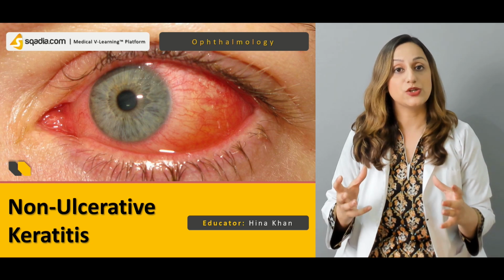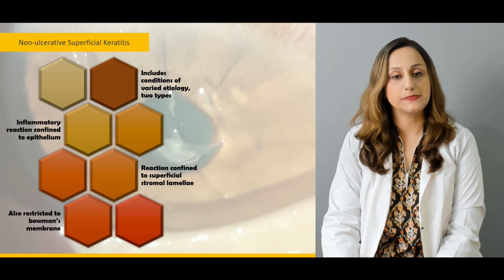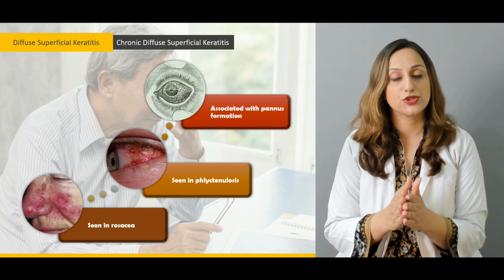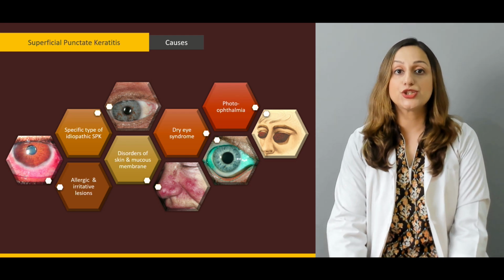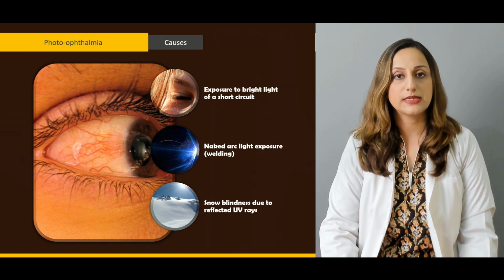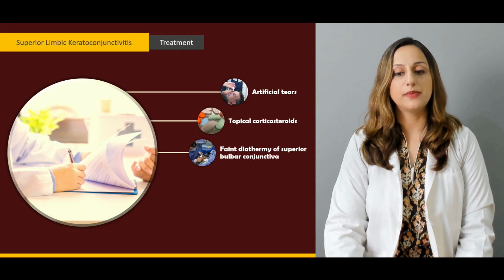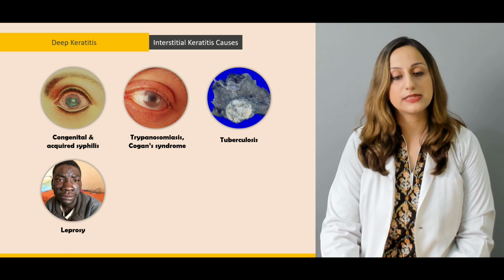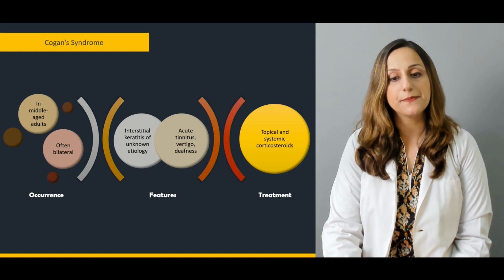Non-Ulcerative Keratitis | Ophthalmology Student Lecture | Medical Education | V-Learning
Understand Non-Ulcerative Keratitis in this sqadia.com Ophthalmology student lecture. Initially, diffuse superficial keratitis is explained along with superficial punctate keratitis. Details of interstitial keratitis, syphilitic interstitial keratitis, and tuberculous interstitial keratitis are covered. This V-Learning™ also focuses on Cogan’s Syndrome.

▬ 📌 Non-Ulcerative Keratitis
Hey, medical students, we know you were searching for a comprehensive lecture on Non-Ulcerative Keratitis, so we made one just for you. Let’s dig into the details of what this lecture is covering. The two forms of diffuse superficial keratitis are discussed initially. One is acute and the other is chronic. After that, superficial punctate keratitis is described which can be caused by Viral Infections, chlamydial Infections, and dry eye syndrome. As one of its causes is of viral origin, Antiviral Drugs are included in its treatment.

Carrying on with the discussion, the Pathogenesis of photo-ophthalmia is made easy to understand for medical school students which begins after 4-5 hours of ultraviolet rays exposure. Furthermore, superior limbic keratoconjunctivitis is also explained in which the superior bulbar conjunctiva gets affected. Its treatment can be carried out through various means such as by prescribing artificial tears, topical Corticosteroids, recession, or resection. This is followed by Thygeson’s superficial punctate keratitis and filamentary keratitis.

Then interstitial keratitis causes come under consideration. These include congenital and acquired syphilis, Tuberculosis, Leprosy, and Malaria. Based on the causative agent one of its types, namely syphilitic interstitial keratitis is also explained. Clinically, this type presents itself in three stages that are an initial progressive stage, a florid stage, and a stage of regression. Another subtype is tuberculous interstitial keratitis. At the end of this Ophthalmology medical student lecture, occurrence, features, and treatment of Cogan’s syndrome are made understandable.